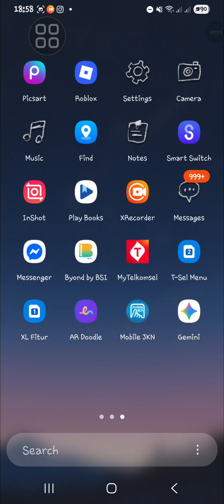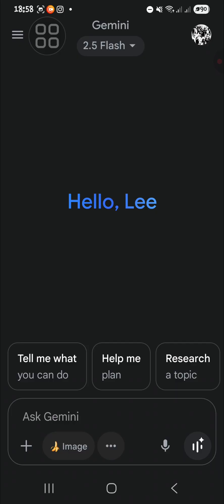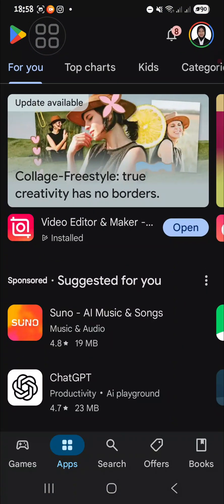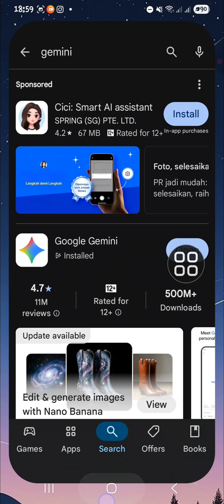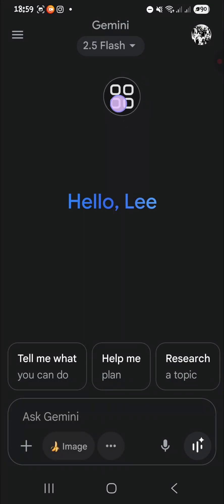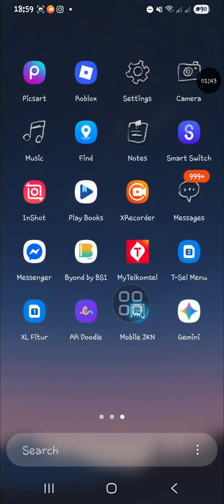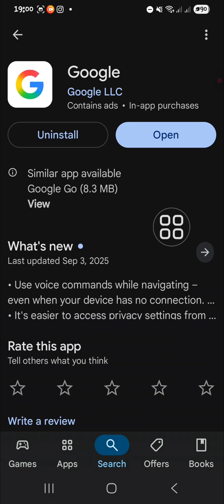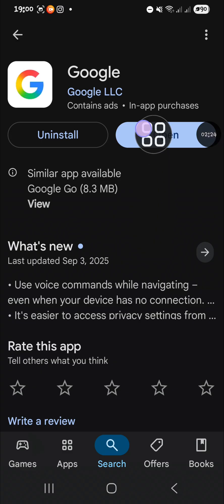👍❤ How to Fix Nano Banana Not Showing on Gemini (Full Tutorial) | Step by Step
🍌 Having trouble with Nano Banana not showing up in your Gemini app? Don’t worry — you’re not alone! In this step-by-step tutorial, I’ll guide you through the full process to fix the issue and get Nano Banana working properly again. 👍❤

Whether Nano Banana is missing, not loading, or simply won’t appear in your Gemini app, I’ll cover all the possible fixes you need to try. By the end of this video, you’ll know exactly how to solve the problem so you can enjoy Gemini with all its latest features. ⚡

Make sure to watch the full guide so you don’t miss any important steps — and finally fix the Nano Banana not showing error once and for all! 🚀